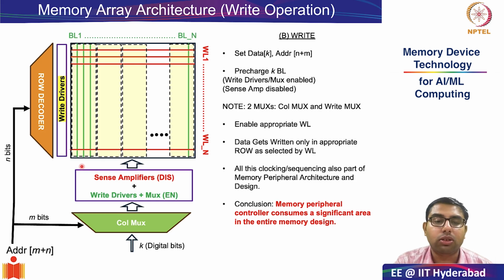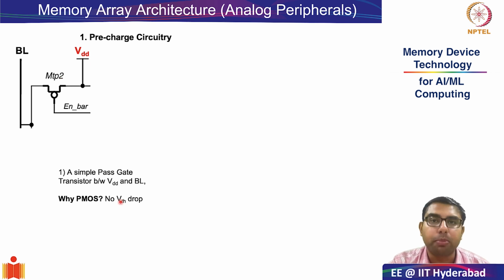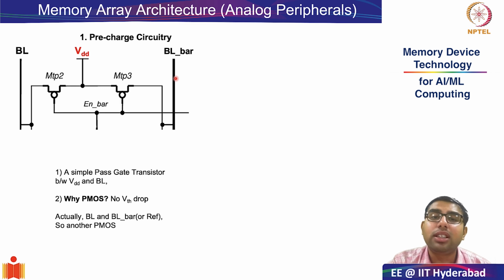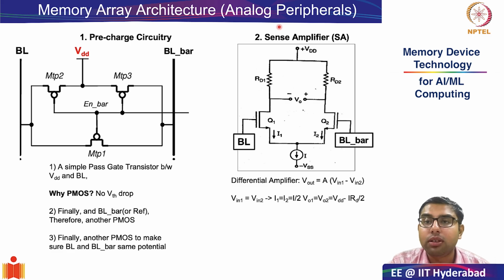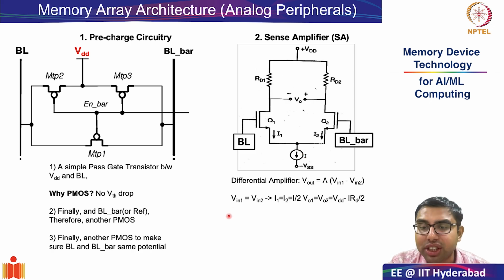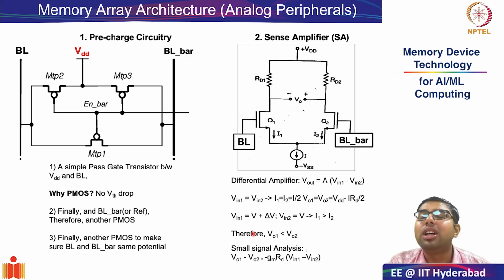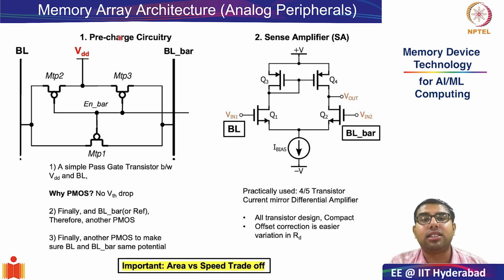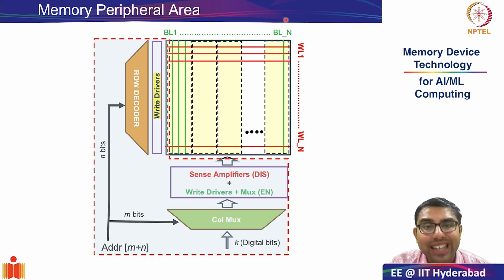3.1 Memory Peripherals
Construction of the pre charge circuitry and sense amplifiers.